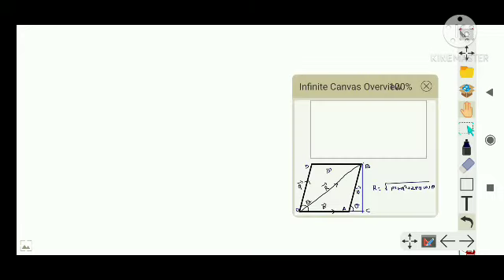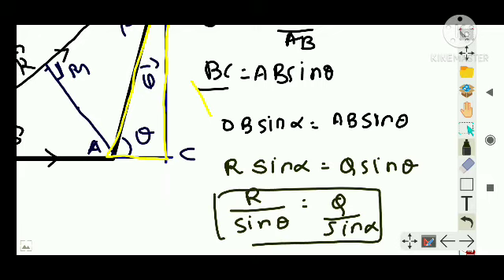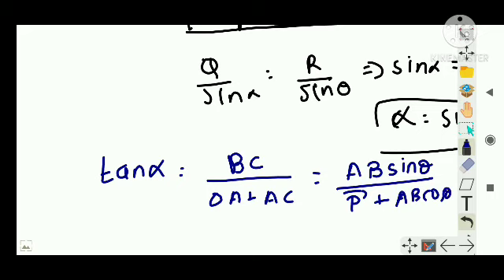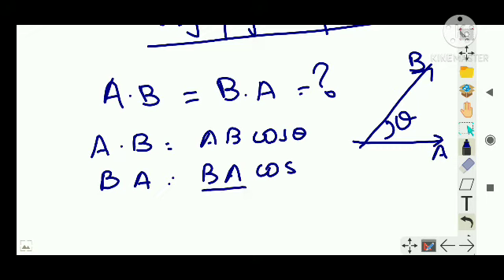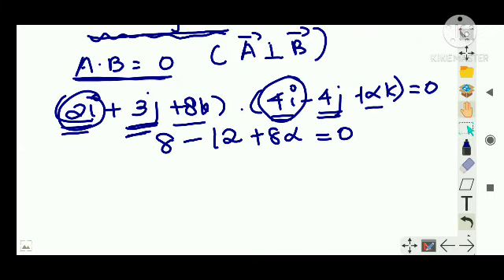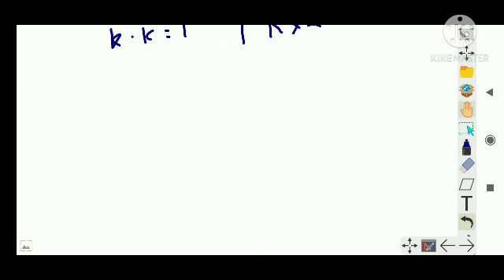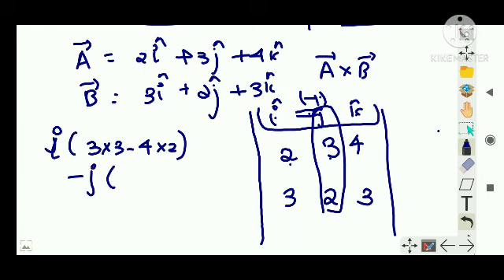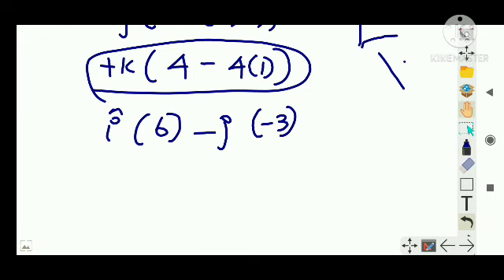MOTION IN PLANE -3